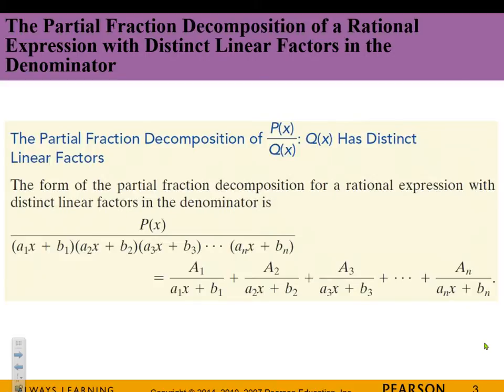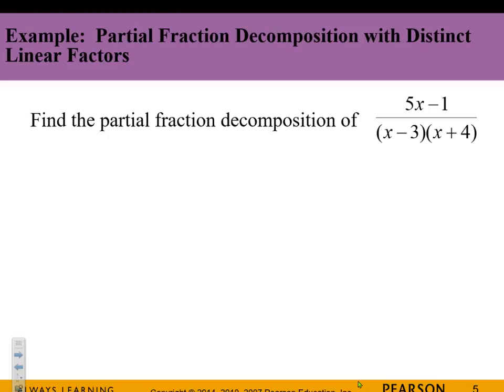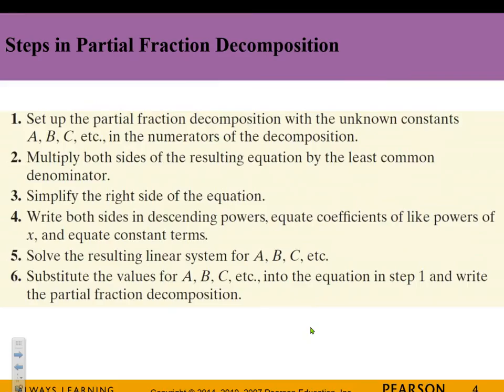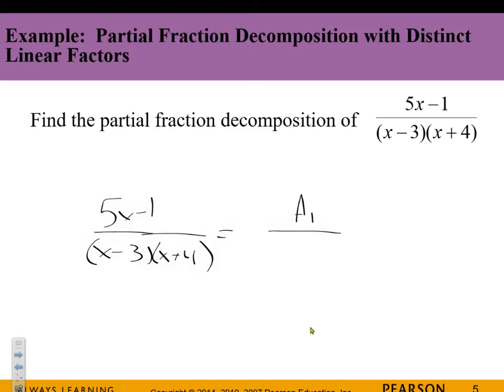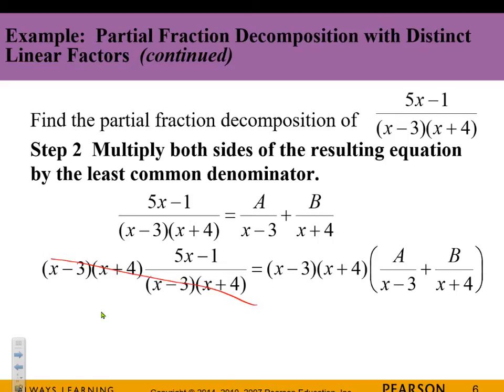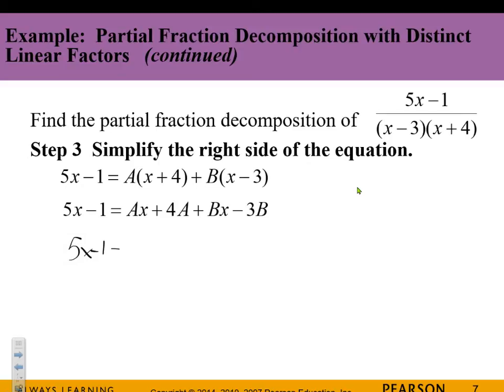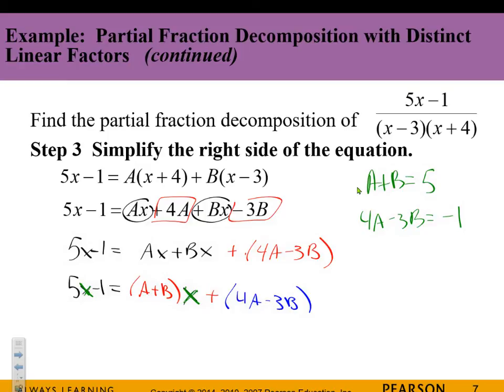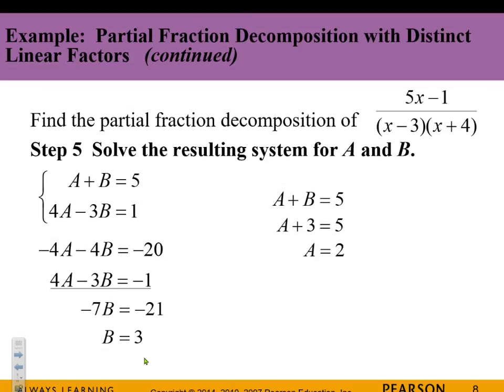11/20/19 partial fractions